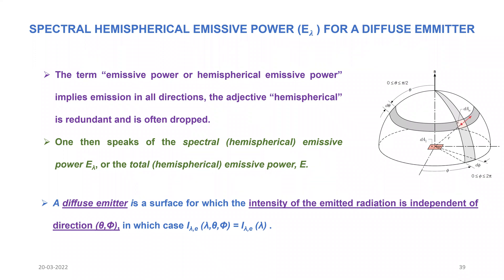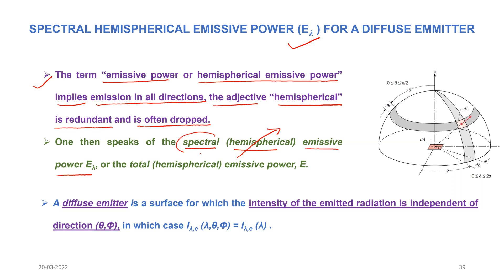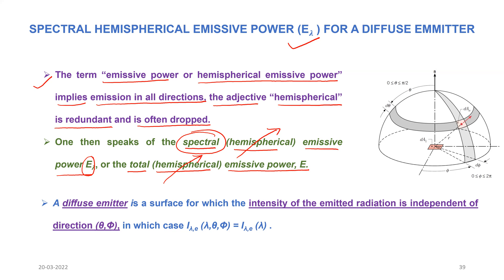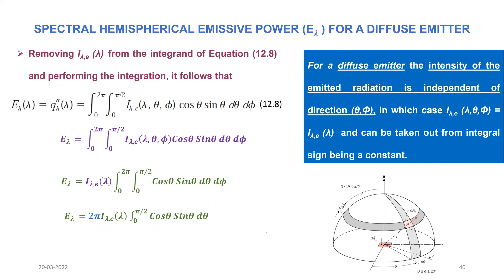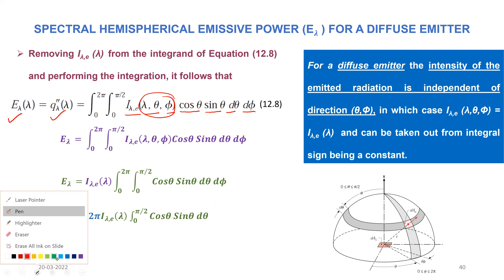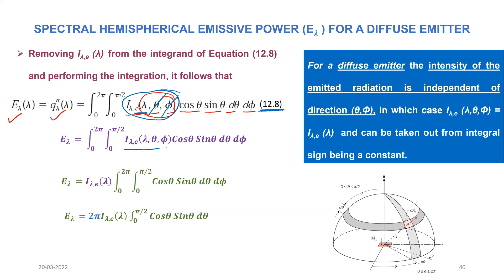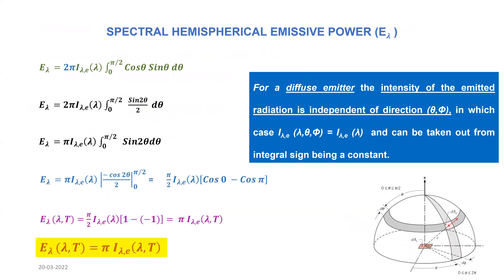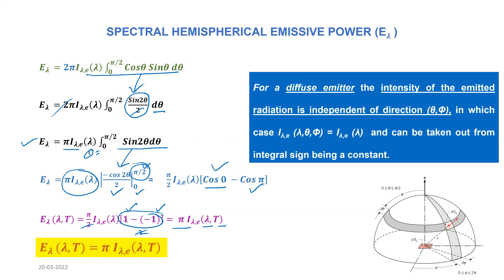Lecture 6 Radiation: Emissive power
Emissive power